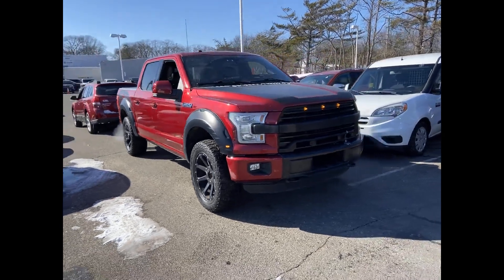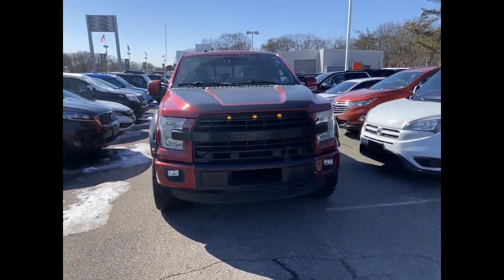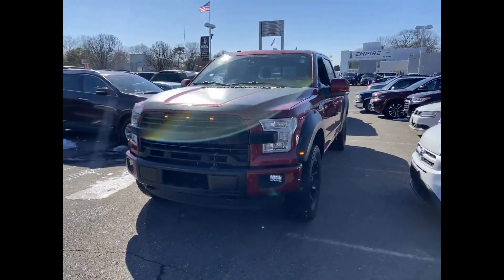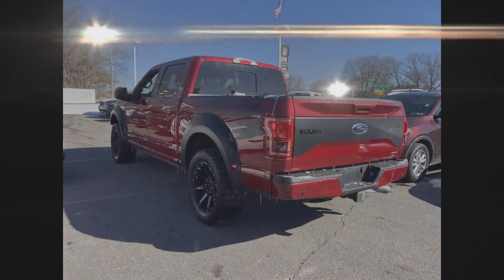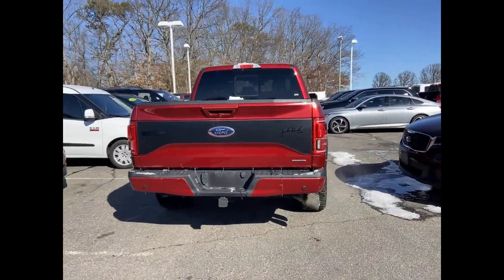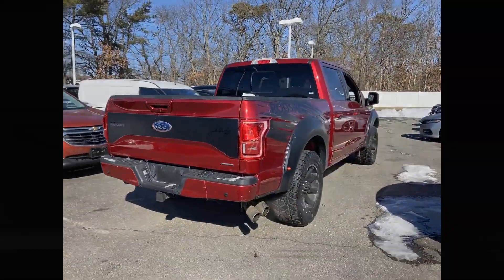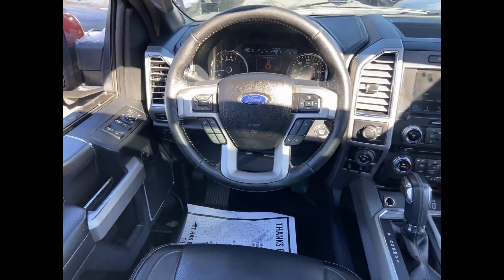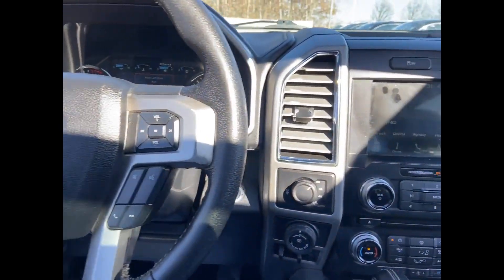Used 2016 Ford F-150 XLT 1FTEW1EF9GFB37923 West Islip, Amityville, Huntington, Wantagh, Smithtown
2016 Ford F-150 XLT 1FTEW1EF9GFB37923 Video

This 2016 Ford F-150 XLT 1FTEW1EF9GFB37923 is full of phenomenal features such as: